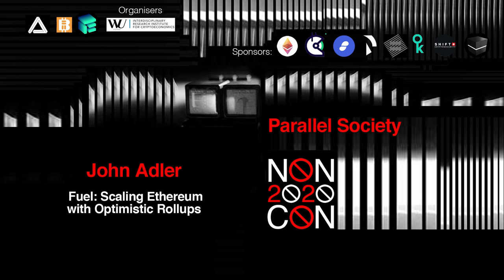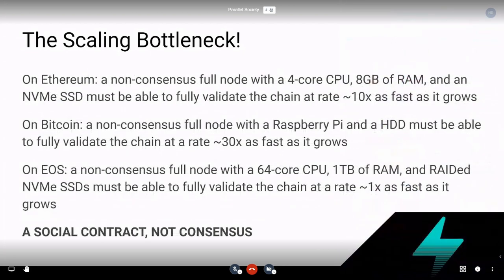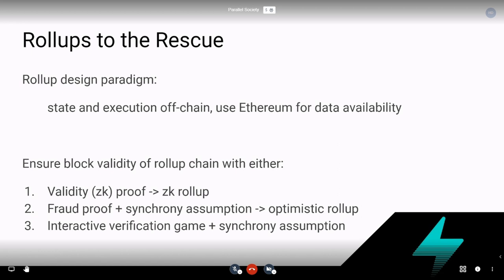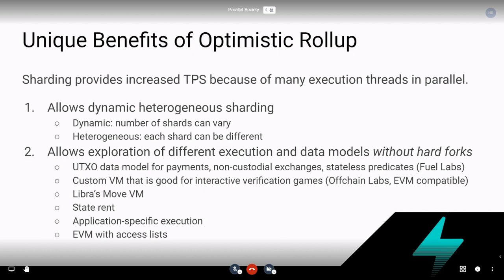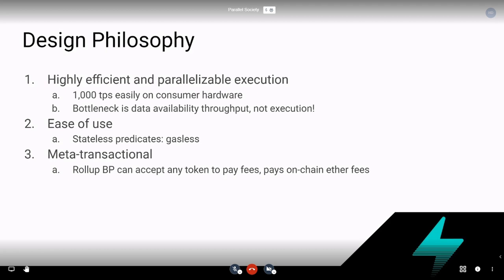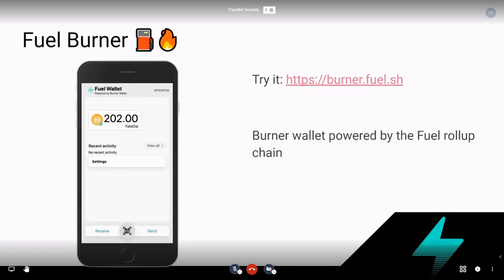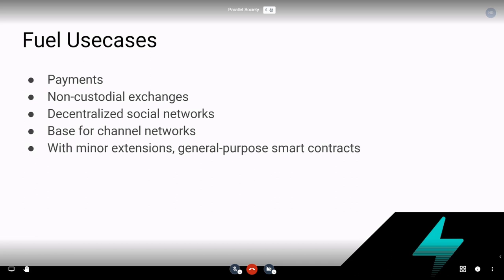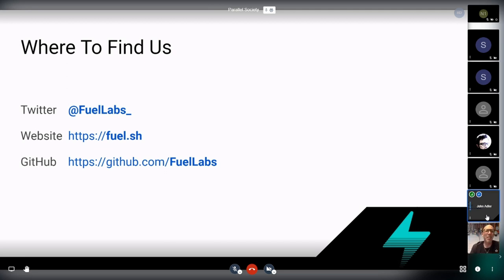Parallele Society: John Adler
Fuel: Scaling Ethereum with Optimistic Rollups